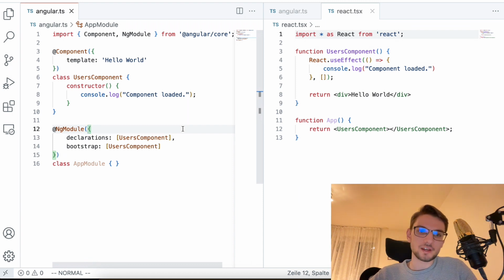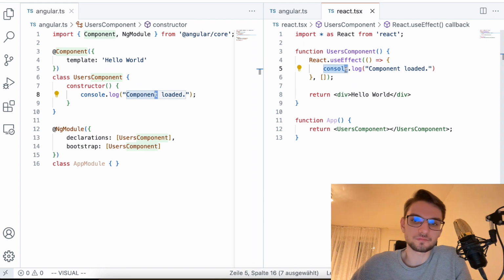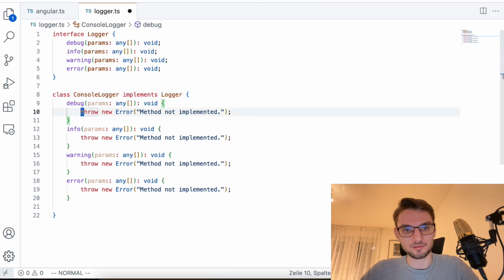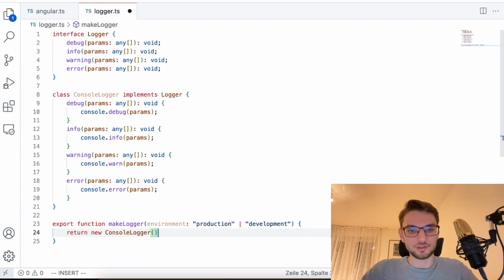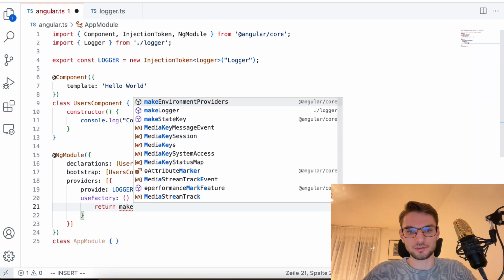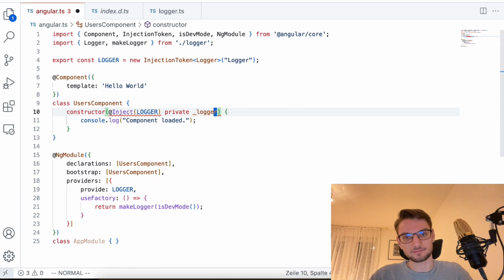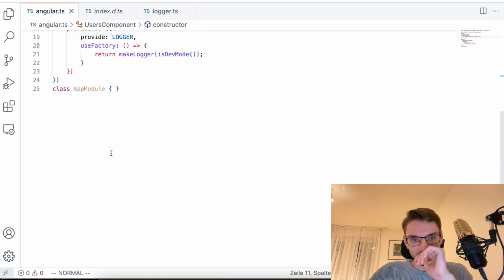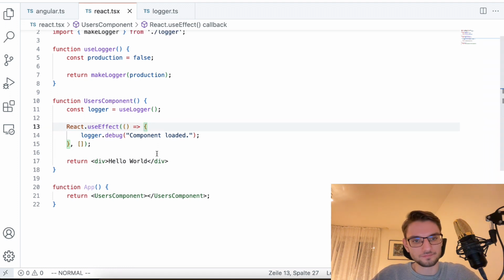console.log sucks - do this in Angular and React instead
Hey this is me Alex, the founder of RoyalZSoftware, my software company. With this channel I want to provide knowledge about clean code and test driven development.

Caveat - I'm a total beginner to making videos and I hope to improve over time.

Did you like the topic of the video? Share your feedback.